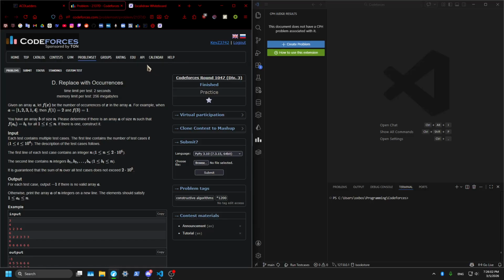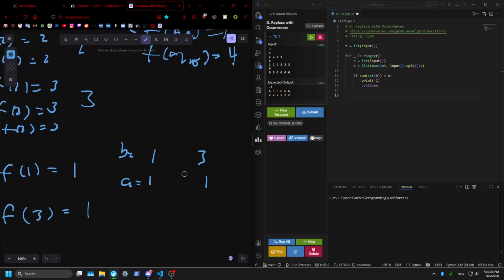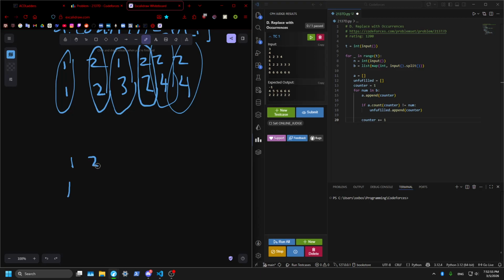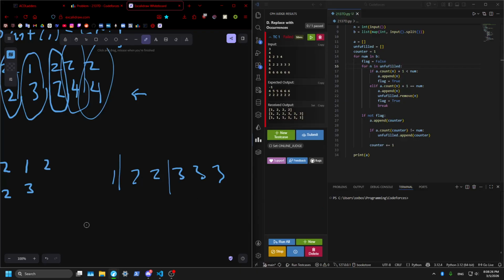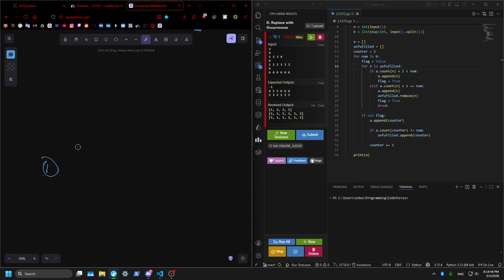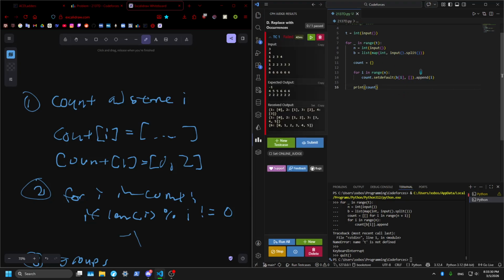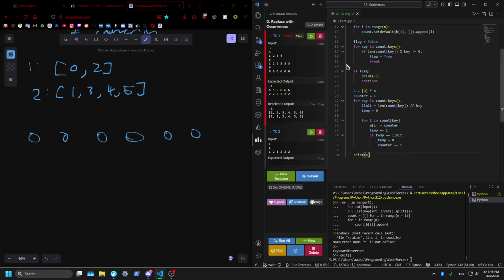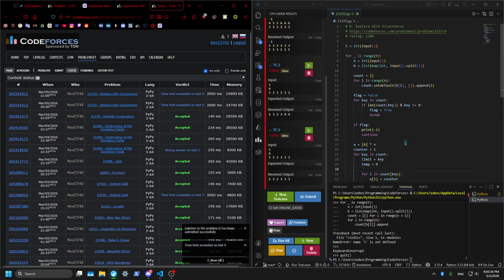Programming Every Day Until I Hit Codeforces GM | Day 57